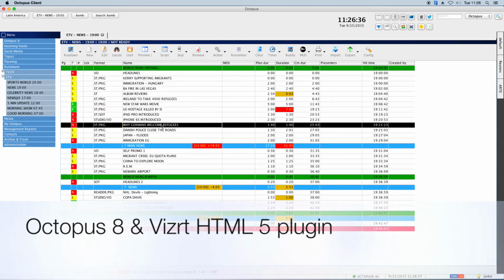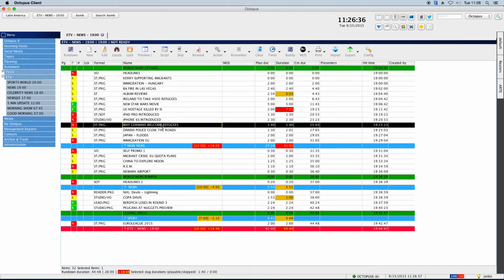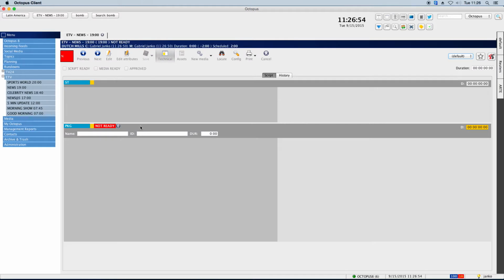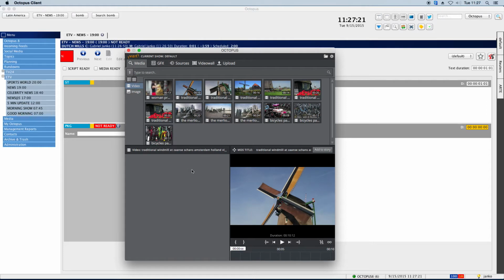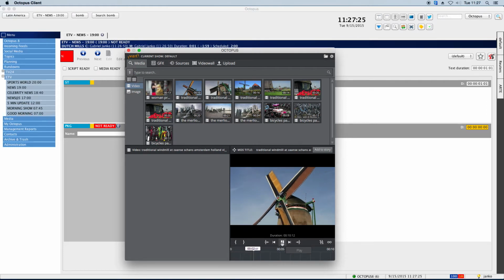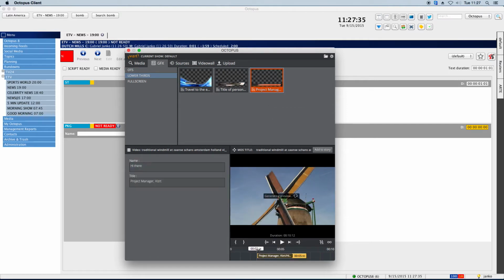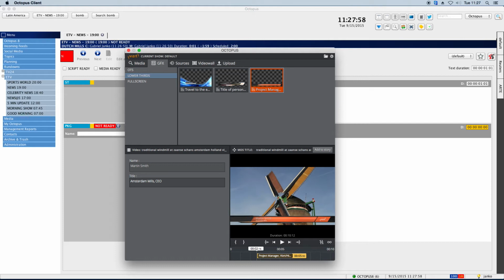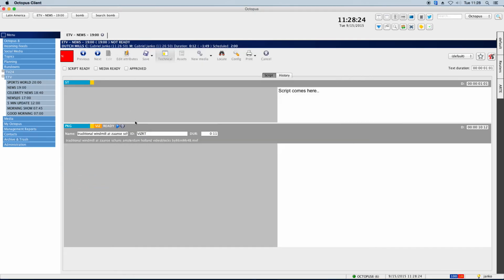Octopus 8 & Vizrt HTML 5 plugin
Octopus Newsroom MOS integration with Vizrt.

Would you like to see more?